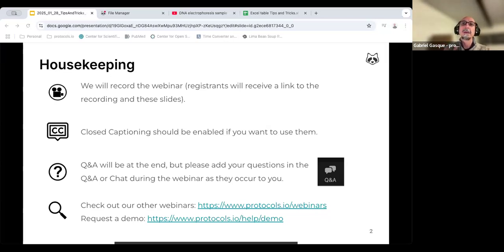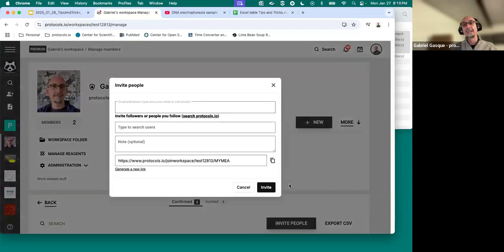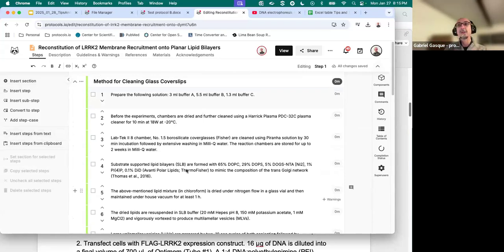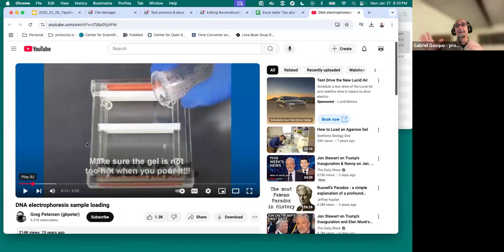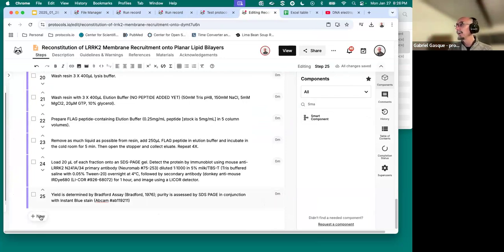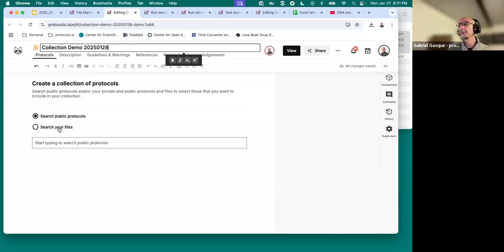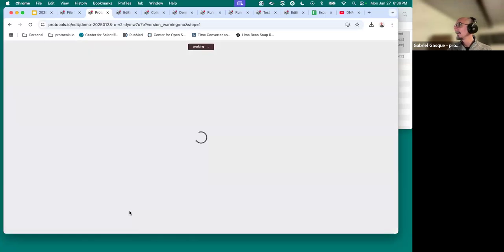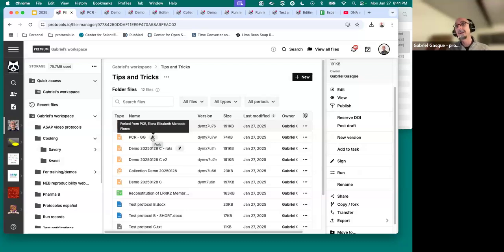Tips and Tricks for protocols.io Power Users